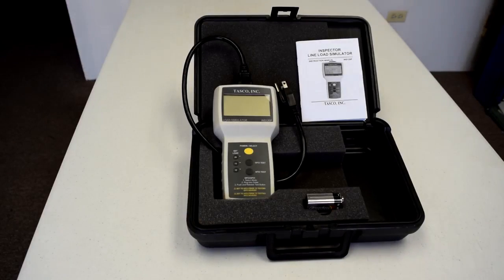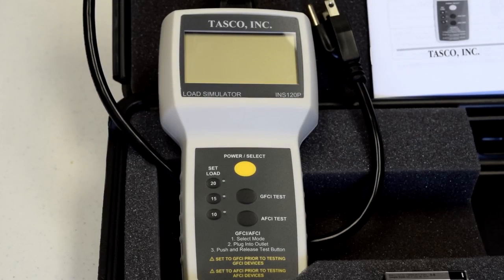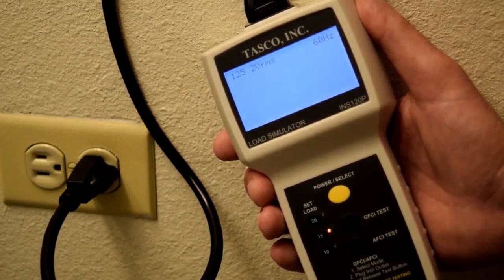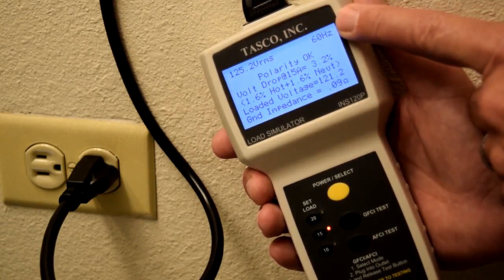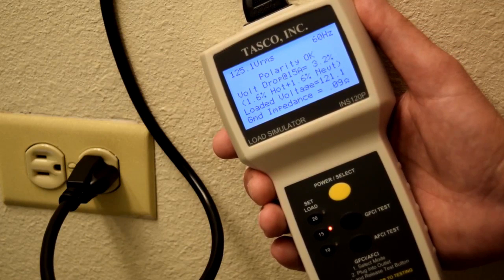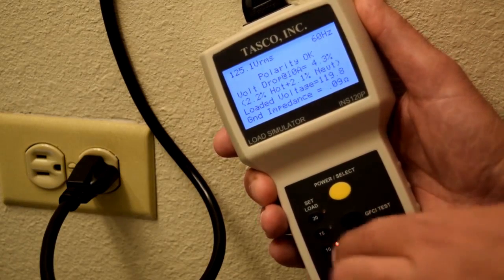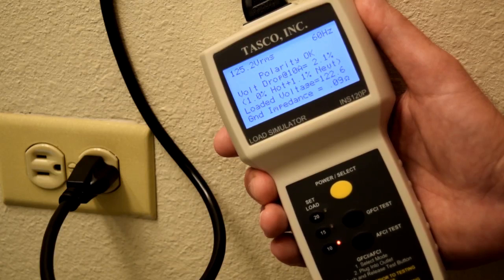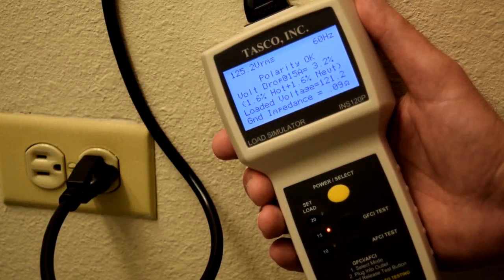Inspector Line Load Simulator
Learn about the Inspector Line Load Simulator (INS120P) from Tasco, Inc. The Inspector Line Load Simulator verifies that wiring meets electrical code recommendations for voltage drop under load. Additionally, the Inspector Line Load Simulator will also show how much specific drop is on the hot and the neutral conductor. It is a outstanding tool to check splices, connections and conductor quality which is crucial to computers and sensitive electronic equipment.